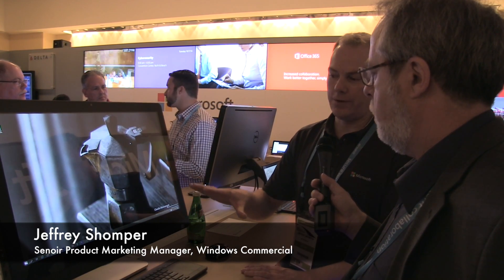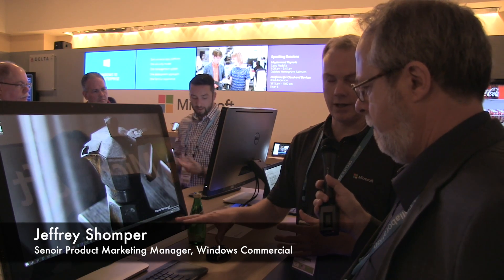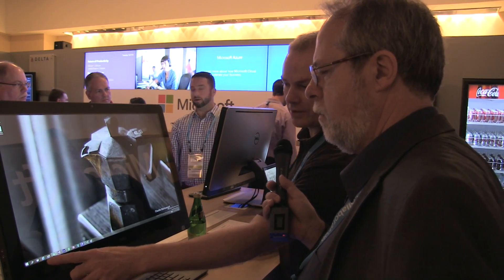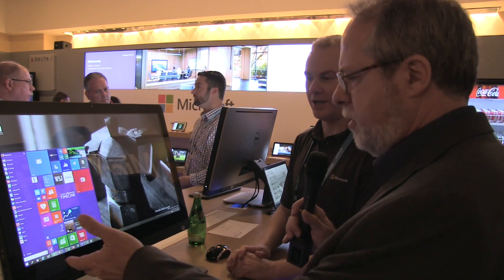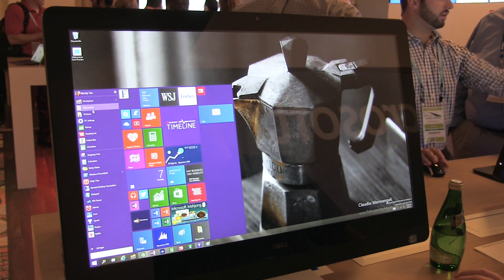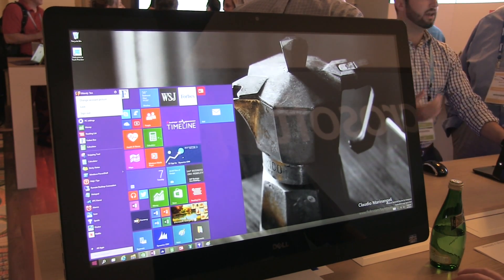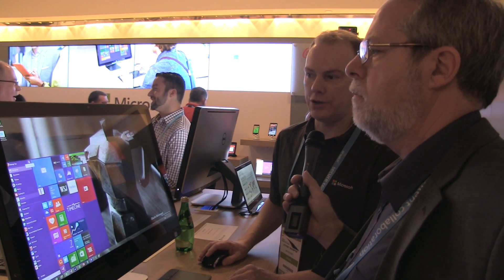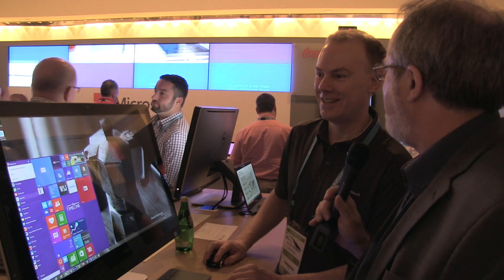Windows 10 Technical Preview sneak peek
At the Gartner Symposium in Orlando, ITWC CIO Jim Love gets a hands on demo with Windows 10 in its technical preview form. The new OS will attempt to merge the best parts of the legacy Windows UI with the new, modern touch interface approach in Windows 8.